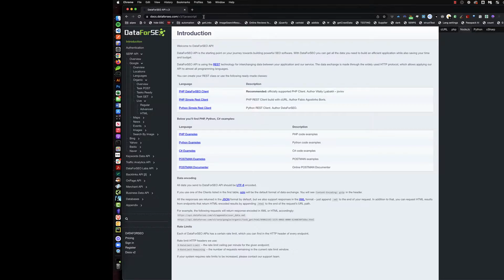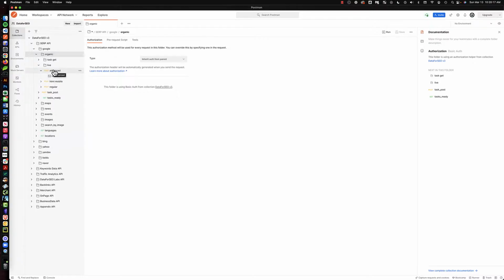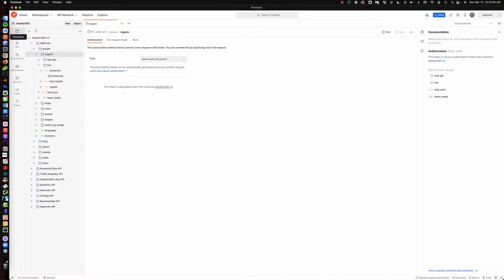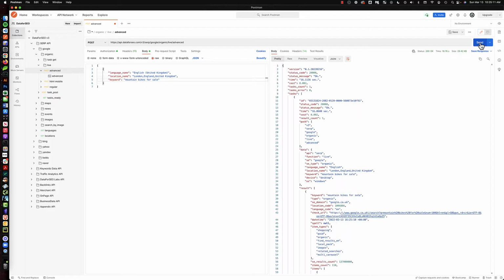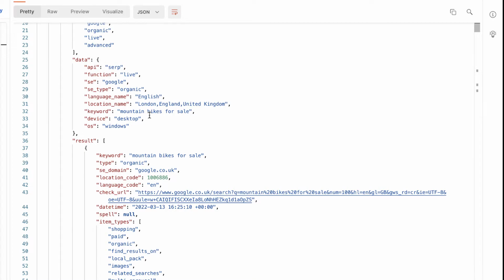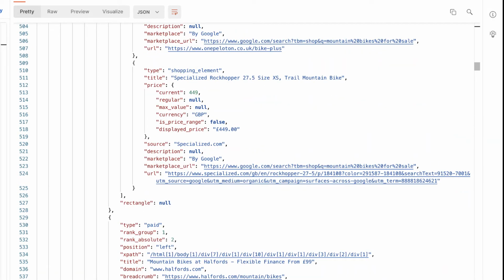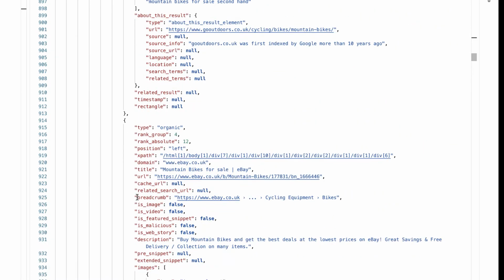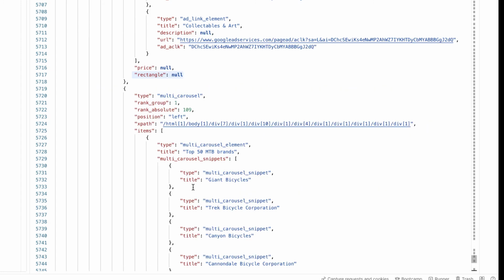Exploring the DataforSEO SERP API - Google - Organic - Live - Advanced with Postman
Join Noah as he takes you through the DataForSEO SERP API - Google - Organic - Live - Advanced API response using Postman. You'll learn what's in the response and how it compares to the Regular version of the API endpoint.

Table of Contents:

01:34 - Import DataforSEO Examples into Postman
01:53 - DataforSEO Example Overview
02:45 - Why Use the Advanced endpoint?
03:19 - Advanced vs regular endpoints
06:42 - API Credentials Best Practices
08:35 - API Response Walkthrough
09:03 - Tasks Array Walkthrough
11:02 - Shopping Item Type
12:08 - Organic Item Type
13:18 - About This Result &lt;- Check This Out!
14:29 - Multi-carousel items
14:35 - Related Searches
14:43 - Decisions about Storage
16:01 - Necessary Coding Skills